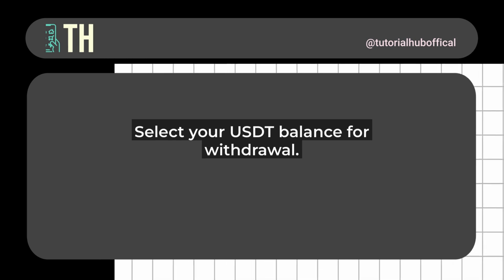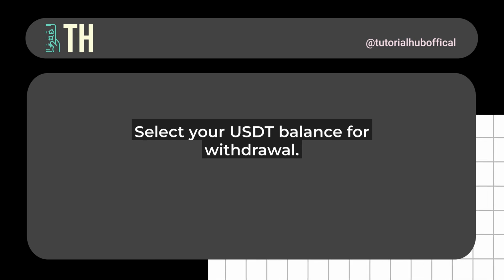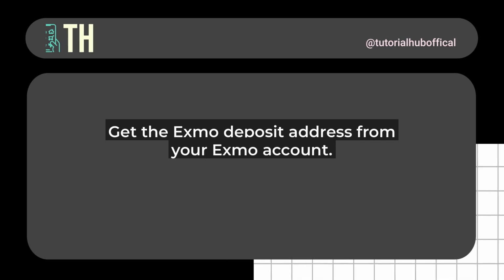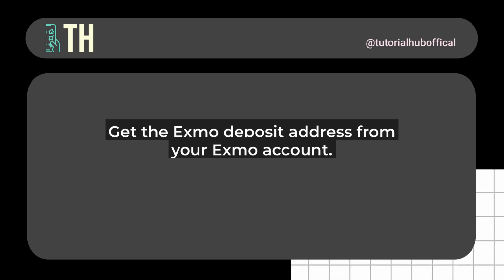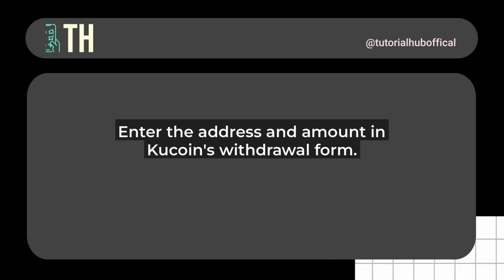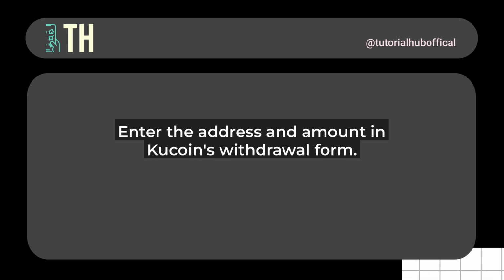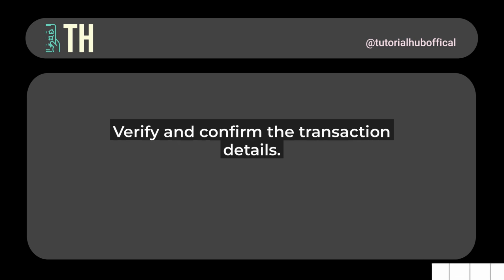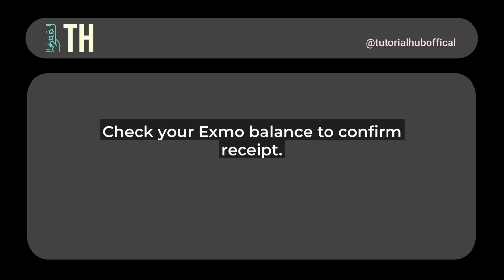How To Transfer Tether From Kucoin To Exmo 2025